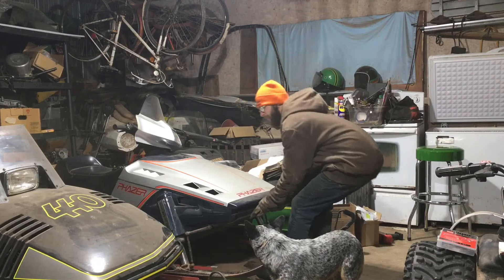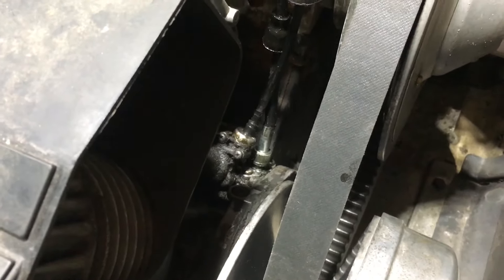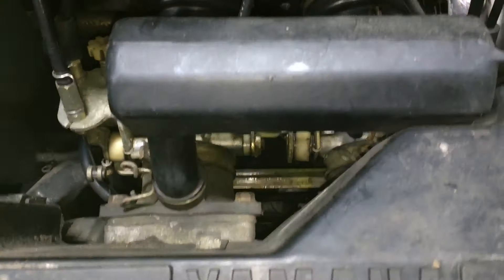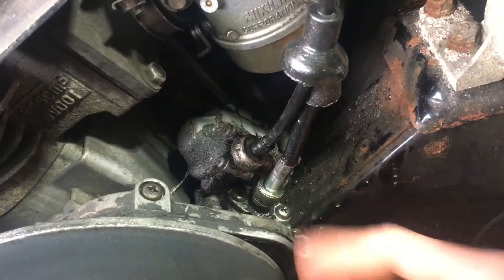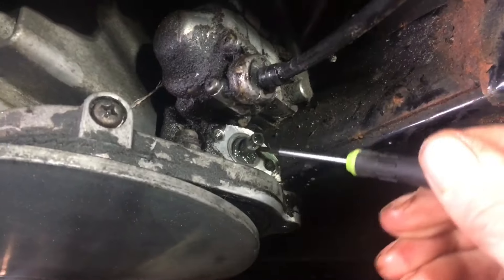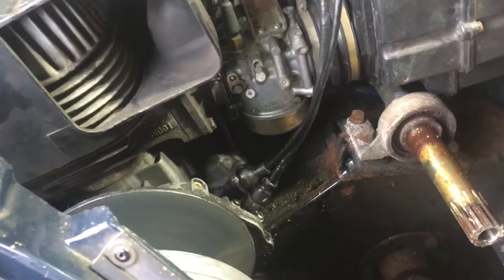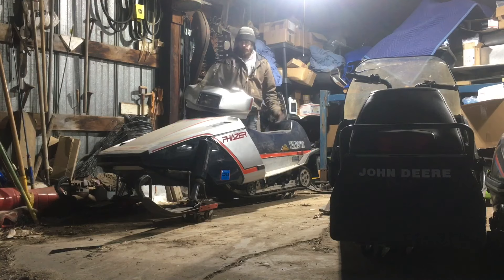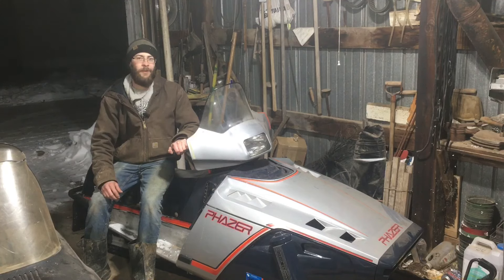Fixing Gas & Oil Pump Leaks on My Yamaha Phazer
Watch and learn as I replace the oil pump seal along with fix other leaks on my 1984 Yamaha Phazer